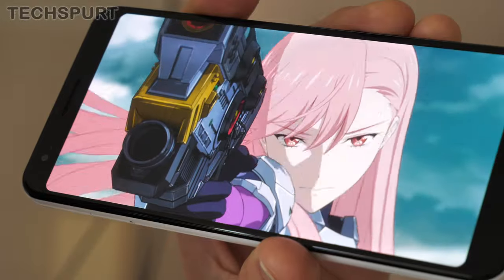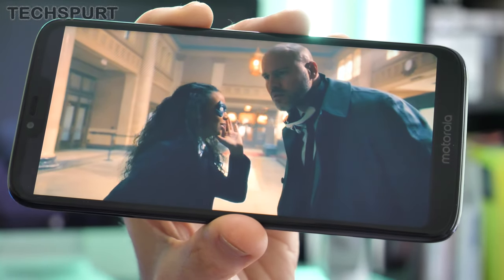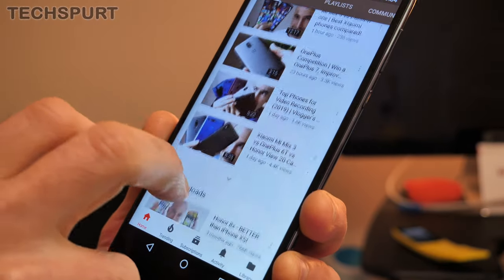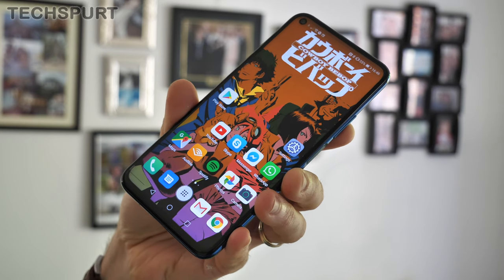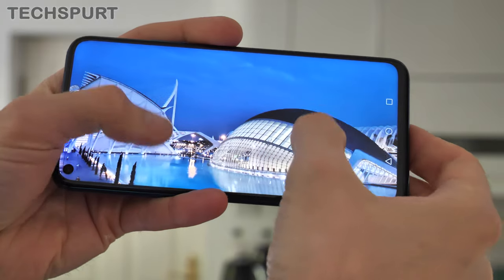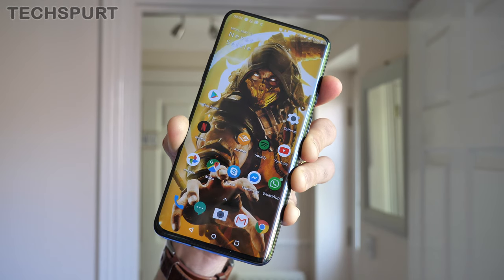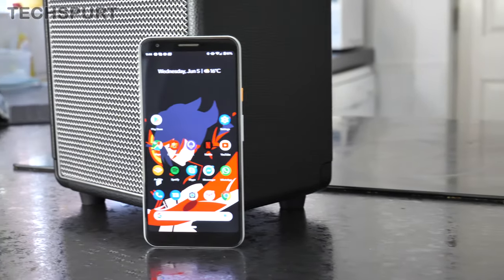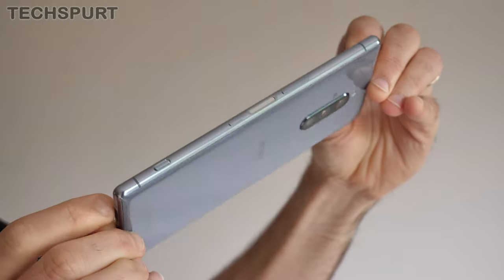Best Battery Life Smartphones (2019)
Reviews of the best smartphones for battery life, fast charging and power-related features in 2019. Of all the mobiles I've reviewed this year, these handsets offer the longest life per charge, quick recharge speeds and more - ideal for gaming with the likes of PubG Mobile all afternoon.

My full list of favourite smartphones of 2019 as far as the battery goes includes both cheap and flagship devices. From the budget-friendly Moto G7 Power up to the OnePlus 7 Pro, Huawei's P30 Pro and Mate 20 Pro, every price point is covered. Every mobile here offers at least a day of life, while most boast fast charge support - the Oppo RX17 Pro is the winner here, thanks to that Super VOOC tech.

Huawei's P30 Pro is the best all-round device, serving up a massive cell, incredibly fast 40W charging and wireless support. A lot of that tech may not trickle down to the Honor 20 Pro, but this more budget-friendly smartphone does still deliver as far as life goes, thanks to the 4000mAh battery.

Check out my reviews of all of these phones to see more, as well as my other round-ups to see my favourite affordable mobiles, gaming handsets and more.